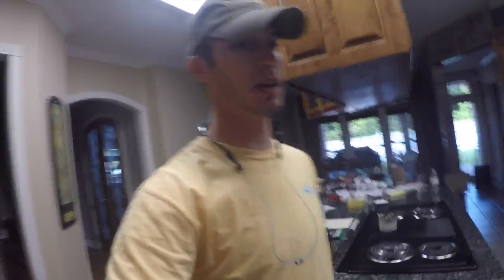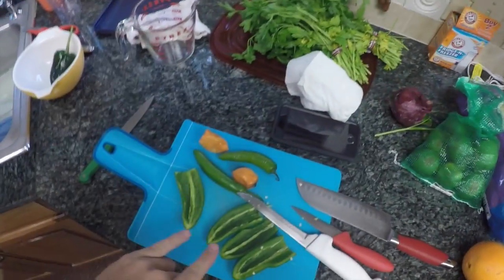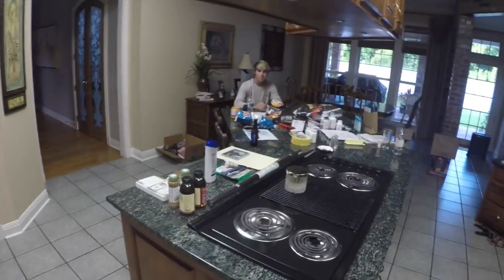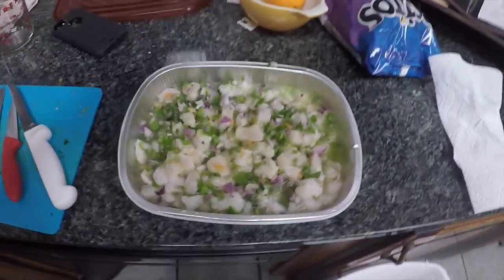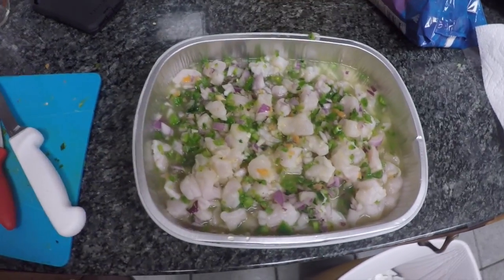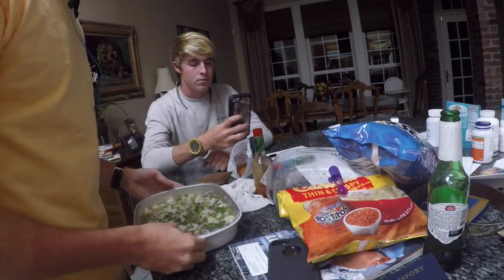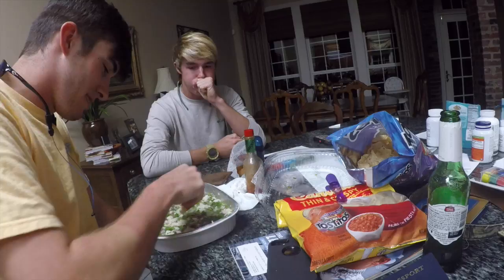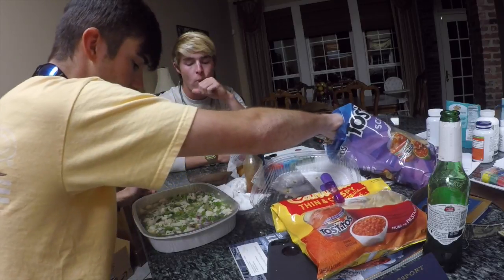CATCH N COOK - RED SNAPPER CEVICHE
Put our fresh snapper from opening day to good use. This ceviche was a quick and easy dish. Great way to share your catch with your family and friends. I tried a new recipe I found to make it a little spicier and it turned out perfect. Let me know if you would like to use it!

K2 Coolers
Keep It Reel Fishing